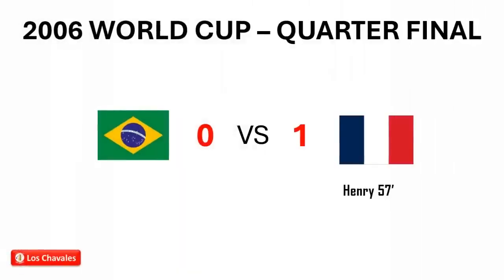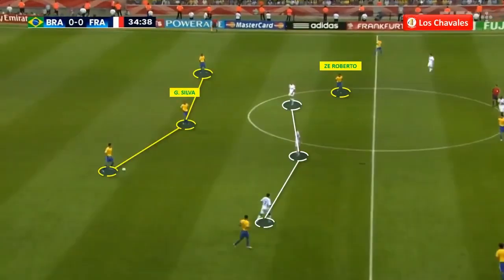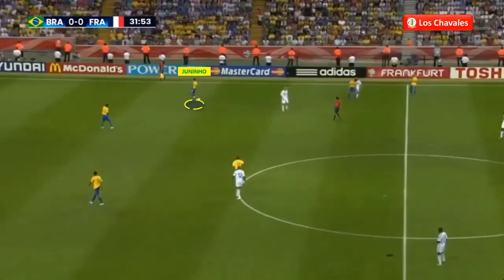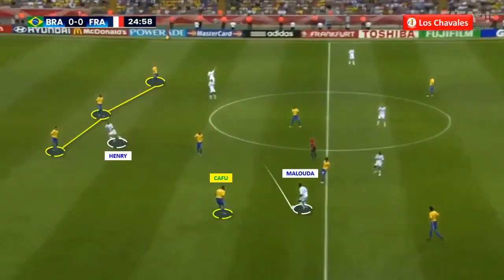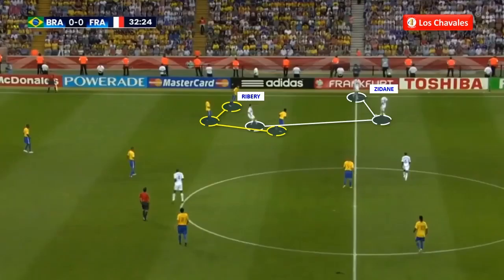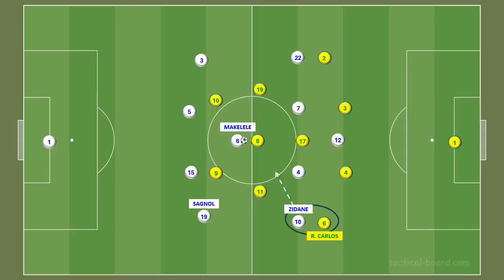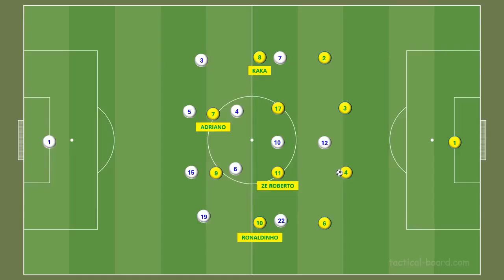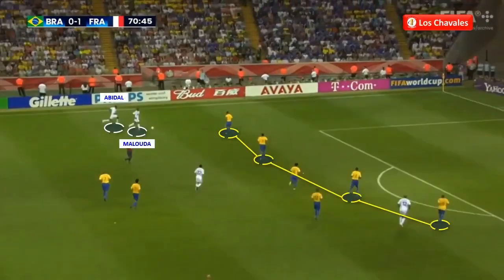Eps 7: Brazil vs France | 2006 World Cup Quarter Final | Zidane's Masterclass!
Watch the brilliance of Zinedine Zidane as he leads France to a stunning 1-0 victory over Brazil in the 2006 World Cup quarter-finals. Relive Thierry Henry's iconic goal and Zidane's mesmerizing performance against the defending champions.

Goalscorers:
Thierry Henry 57'